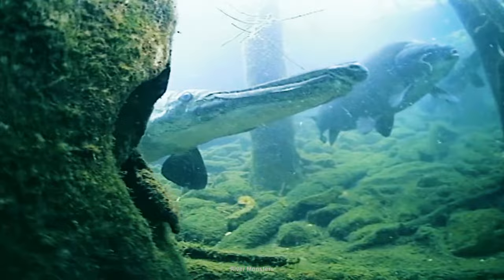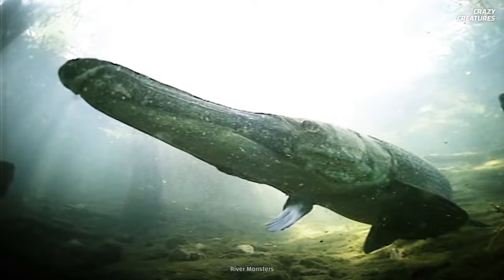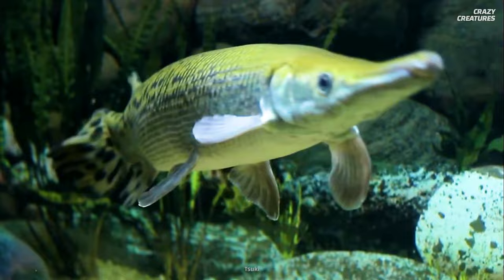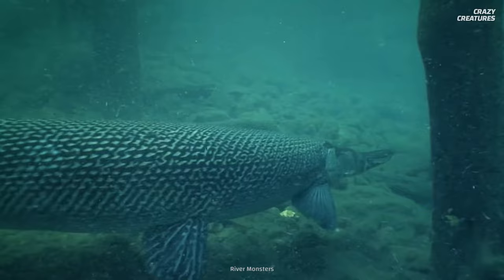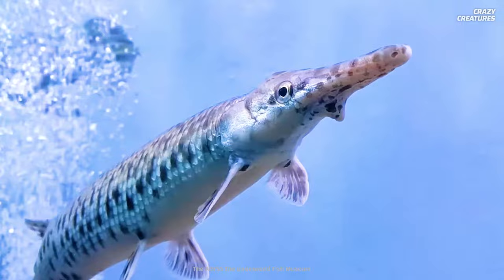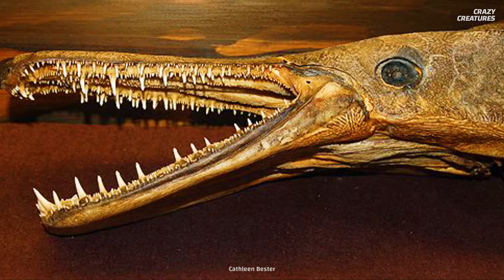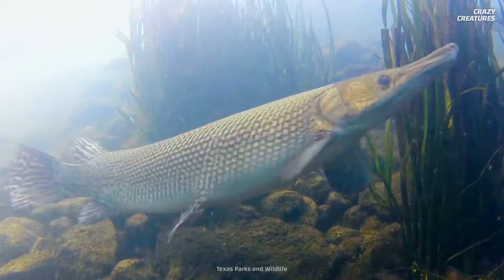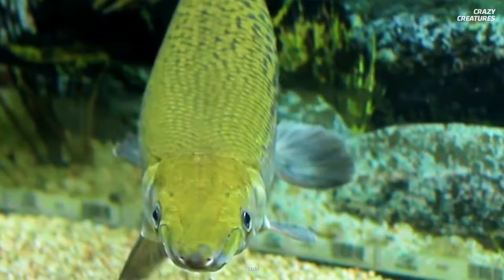Alligator Gar Are Monstrous Fish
They've got razor-sharp teeth, armor-like scales and can grow over 3 m (10 ft) long. This monstrous fish looks like it could star in a creature feature. Honestly, it's hard to believe it hasn't. Meet the monstrous alligator gar. This torpedo-shaped leviathan is one of North America's largest freshwater fish. Just take one look at its long, snapping mouth filled with jagged teeth. It's easy to see why this fish has alligator in its name, although it's not a reptile. But regardless of their fearsome appearance, these ancient fish may be one of the most interesting and craziest creatures out there. So how far do they date back? Do they threaten humans? And why should you not eat their eggs?

00:00 Alligator Gar Fish
00:59 River Monsters
01:33 Alligator Gar Facts
04:33 Alligator Gar Eggs